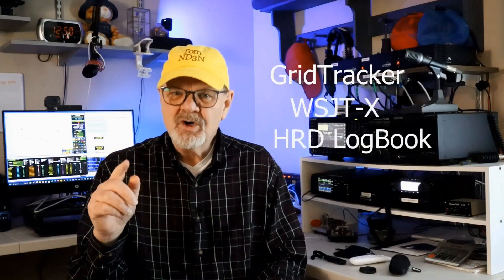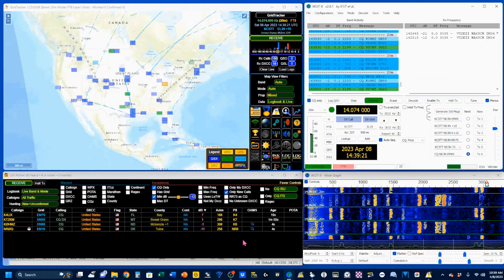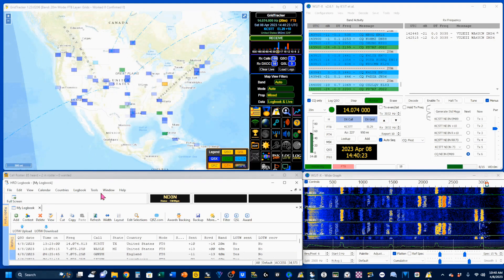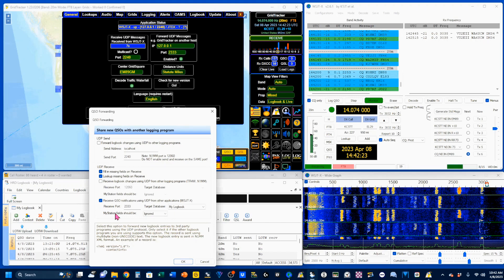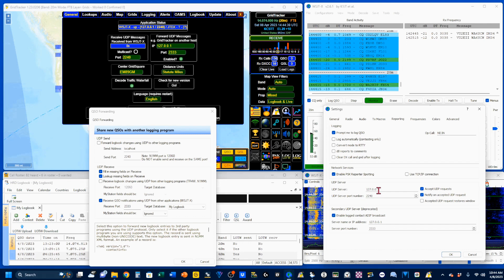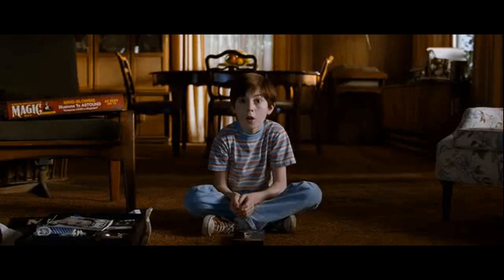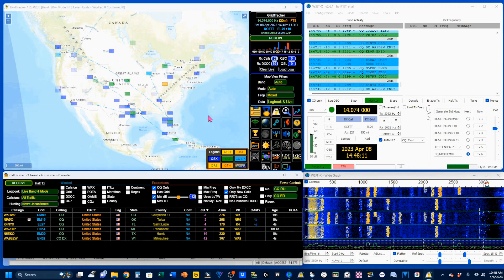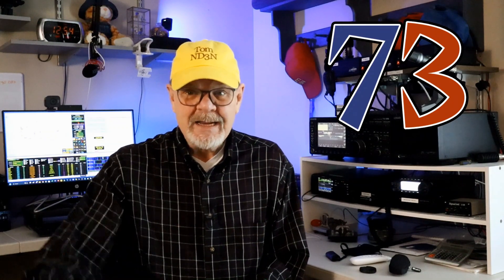So Happy Together - GridTracker, WSJT-x & LogBook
This time we're going to be taking a look at making GridTracker, WSJT-X, and the HRD LogBook work together seamlessly.

If you don’t like HRD, no problem – you gotta stick with what you like…

Here are a few other loggers that you might consider.  They will all work with GridTracker, many using the same principles and processes that I outline here.

This particular video is radio agnostic, even though I'll be using my FT-991A during it. If you glance down to the video description, I've listed several videos that I've made that discuss how to set up WSJT-x with my FT-891, FT-991A, and TS-890S.  If you don't use any of these rigs, that's OK, a quick search on YouTube will almost certainly bring up videos they do the same.

73 de Tom, ND3N